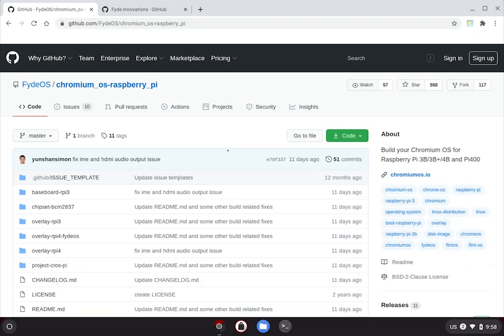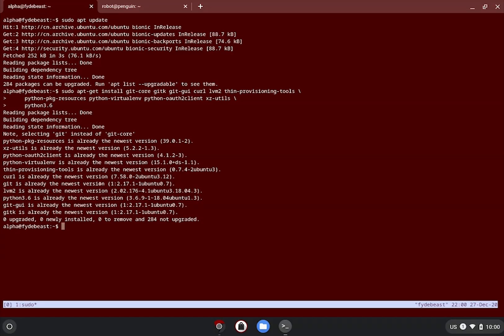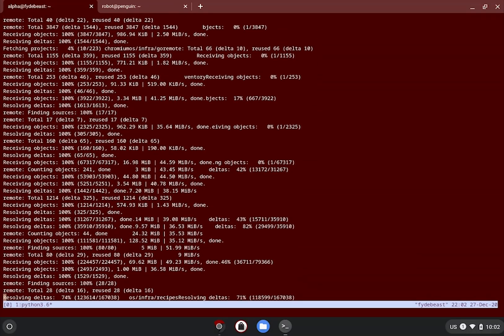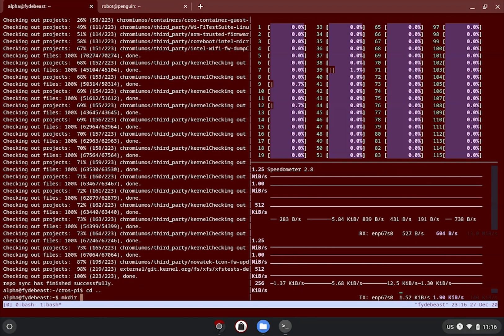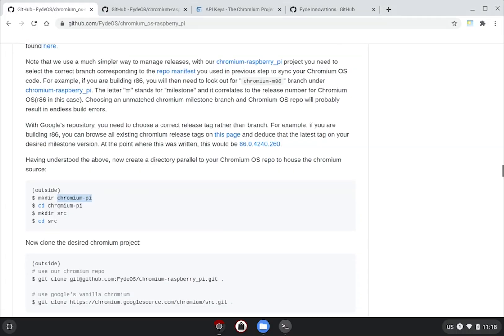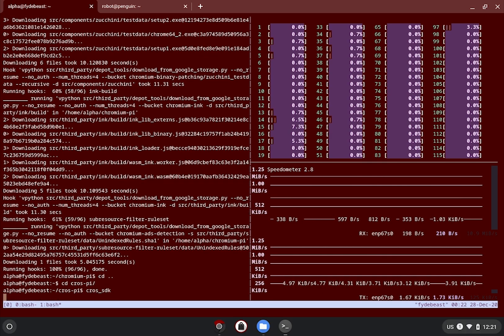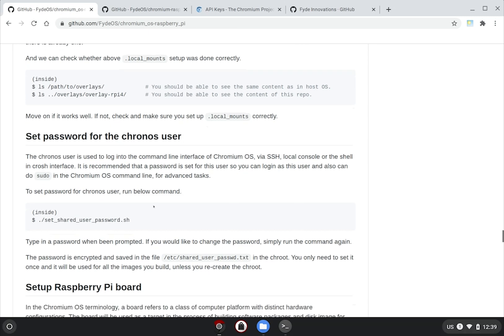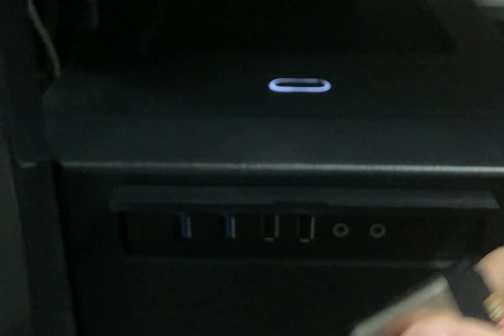Demo: Build Chromium OS for Raspberry Pi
A demonstration of a successful build of Chromium OS for Raspberry Pi, with all the commands shown per the README of